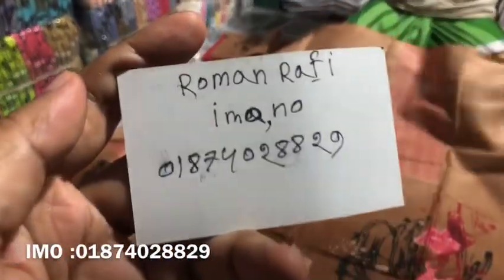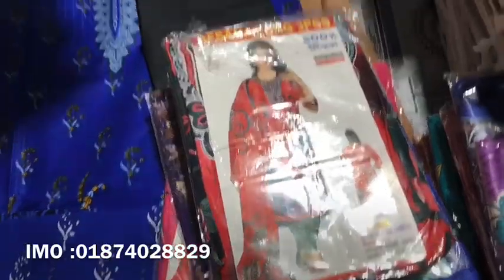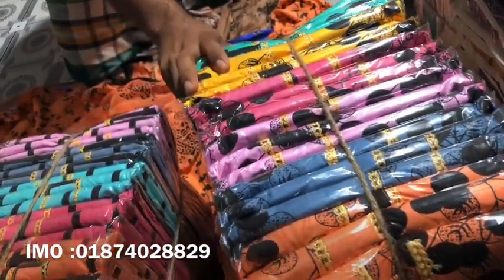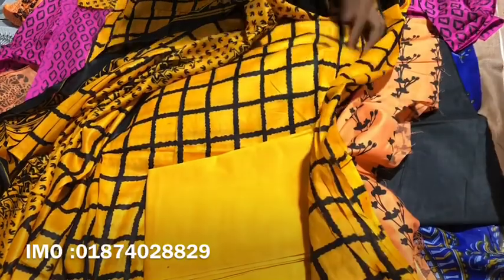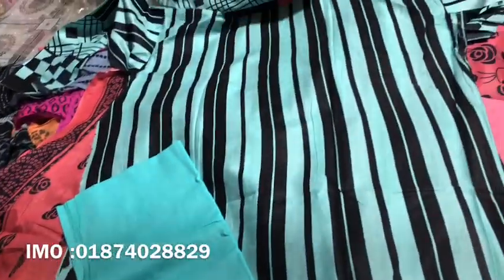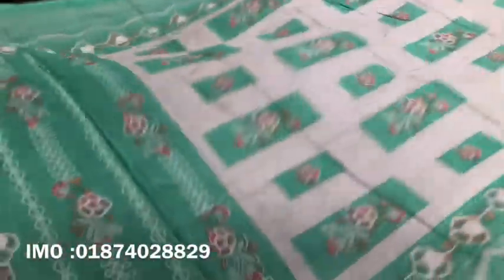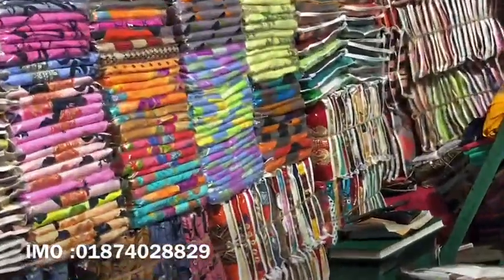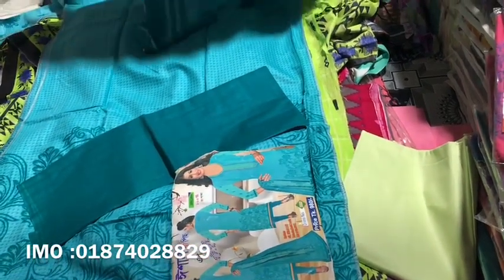বাবুরহাট থেকে ইন্ডিয়ান থ্রিপিস কিনুন পাইকারি বাজার থেকে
আসসালামুআলাইকুম  বন্ধুরা । আশা করি আপনারা সবাই ভালো আছেন আজকের এই ভিডিওতে আপনারা থ্রি - পীছ এর ভালো কালেকশন দেখতে পাবেন অনেক রিজেনেবল প্রাইস এ । আর আমার ভিডিওটিতে লাইক , কমেন্ট এবং শেয়ার  ( 👍💬👥 ) করতে ভুলবেন না

BD Shop With Me , ##neweidcollection